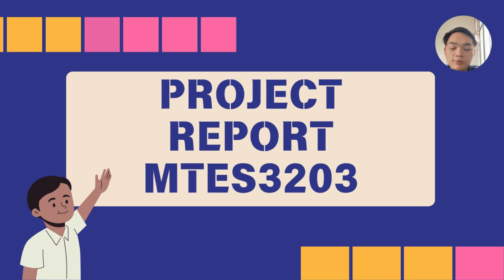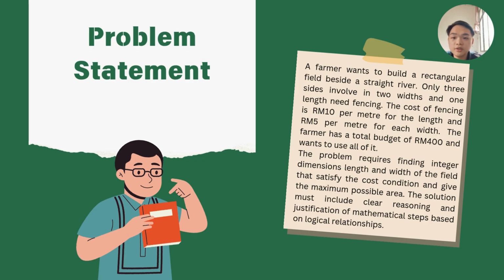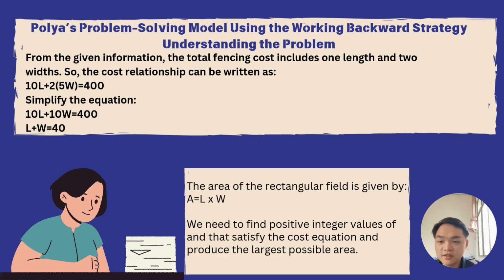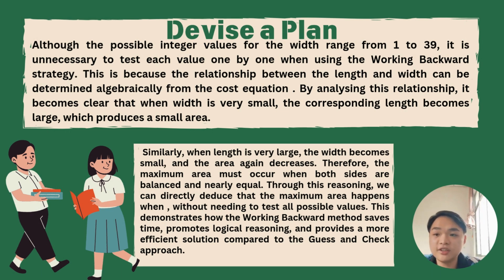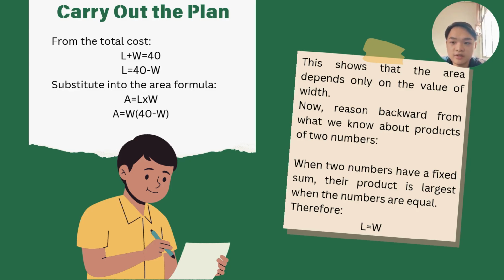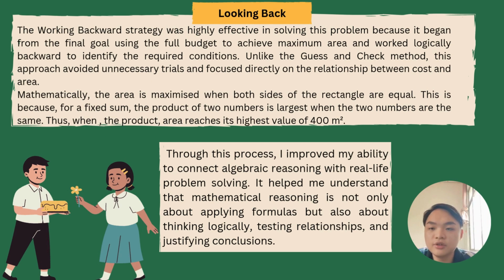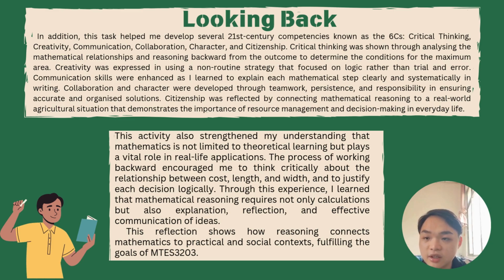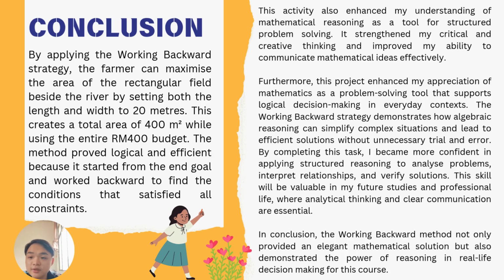DENNIS WONG HONG HUI_TASK3_MTES3203